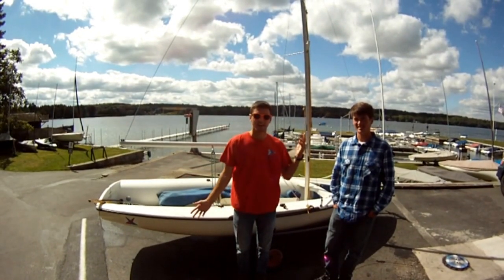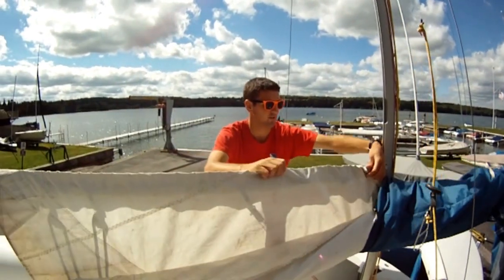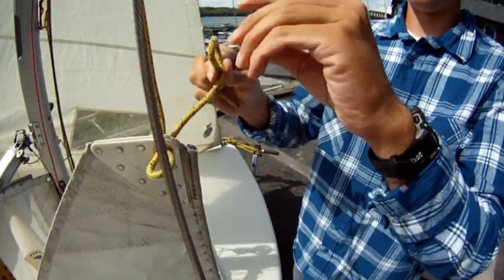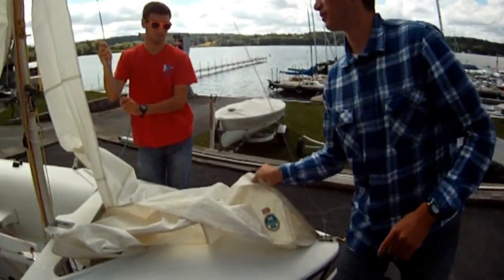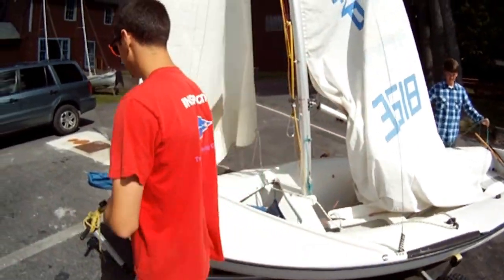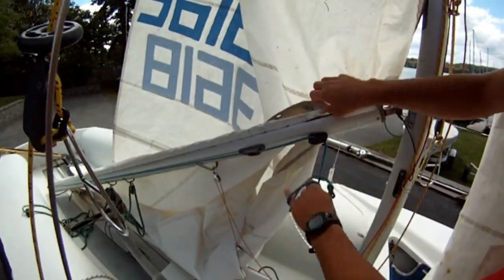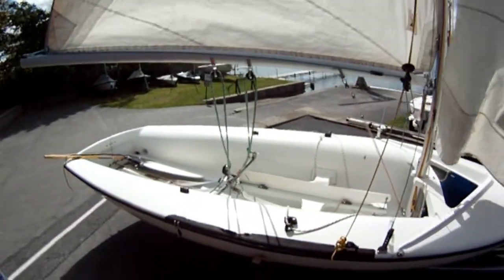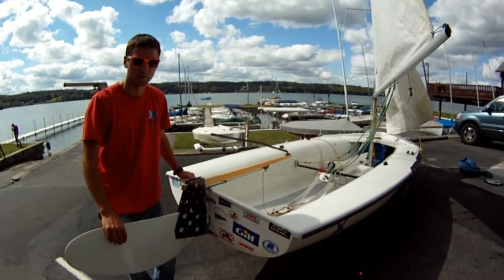Learn To Sail: Lecture 1 - Rigging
We show you how to rig a 420 collegiate sailboat in the first of our video lecture series.